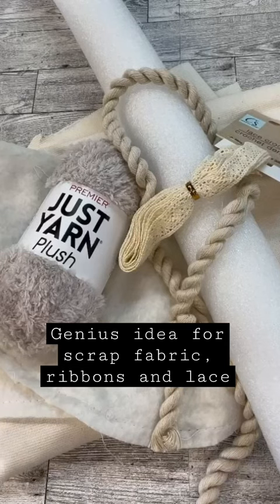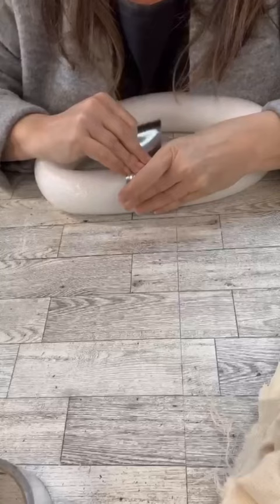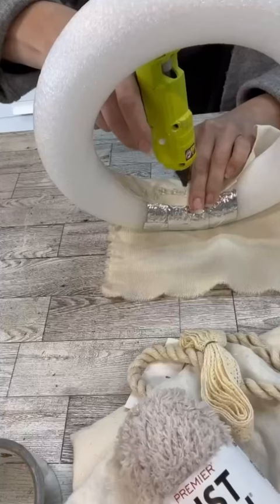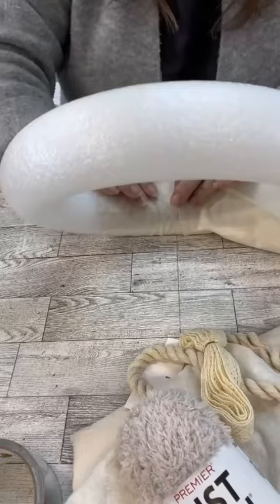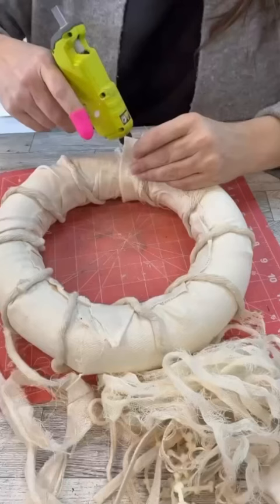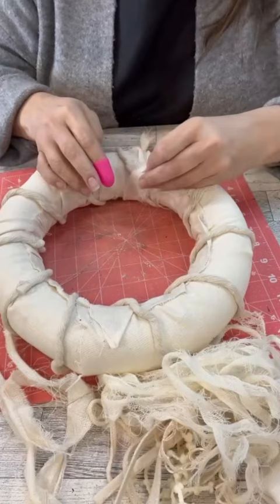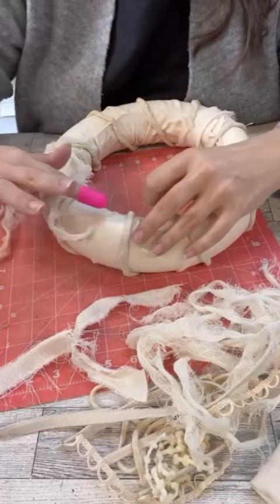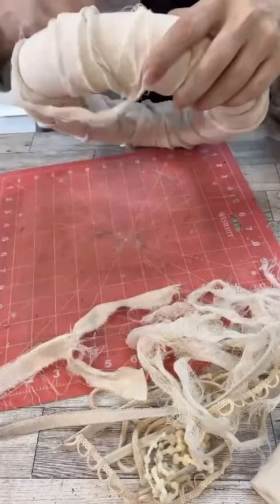Genius idea for scrap fabric, ribbons and lace